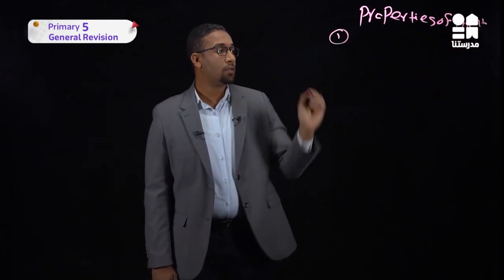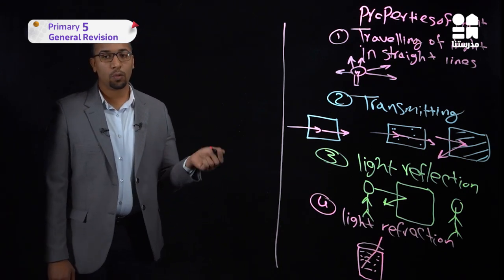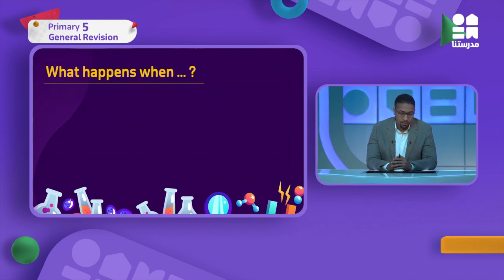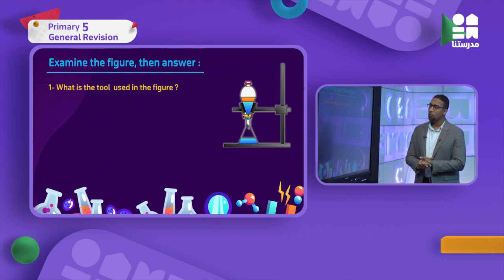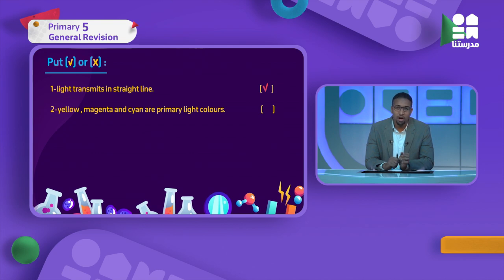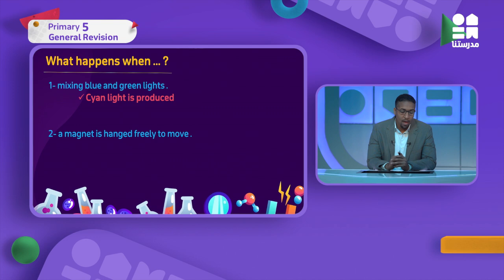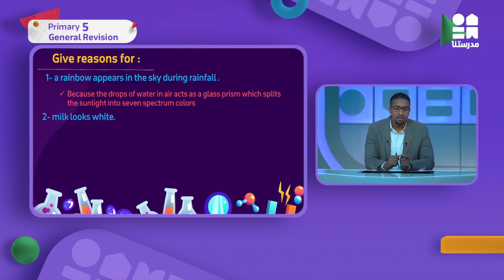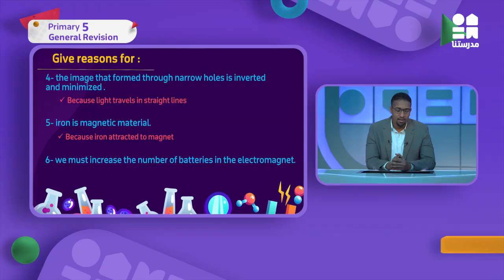General Revision | الصف الخامس الابتدائي | Science - Part 4